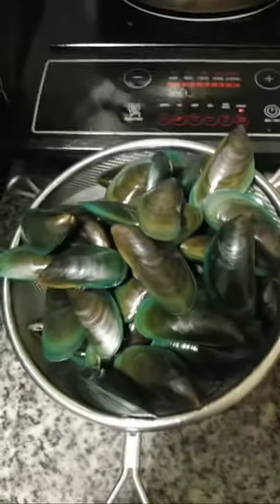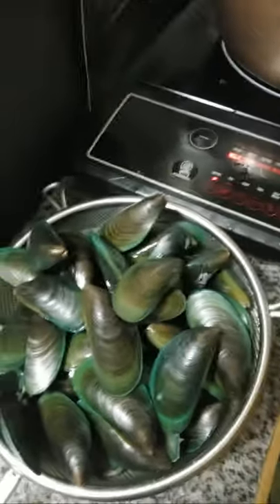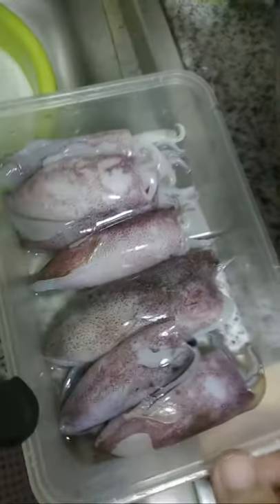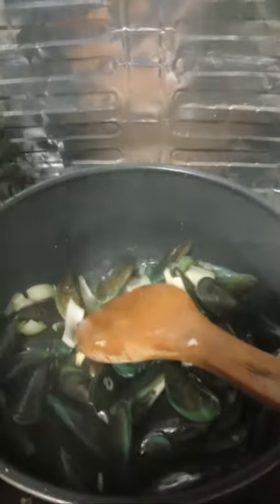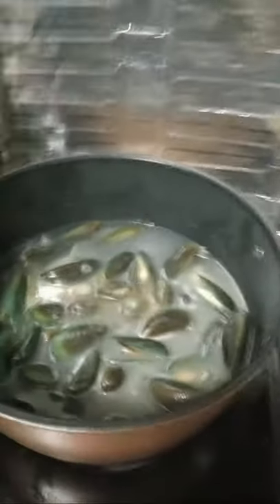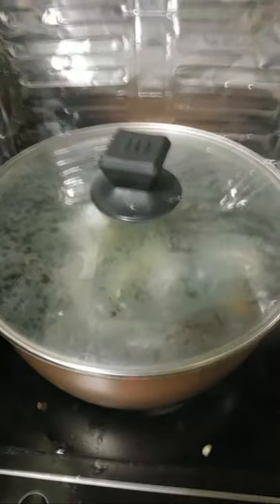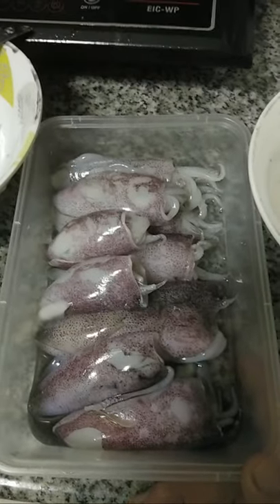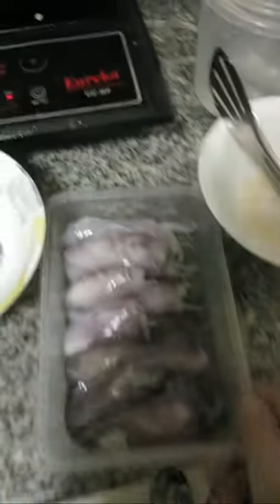Mussel soup X yellow fin TuNa 🔥(LIVE)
What's up Peachy Pie?